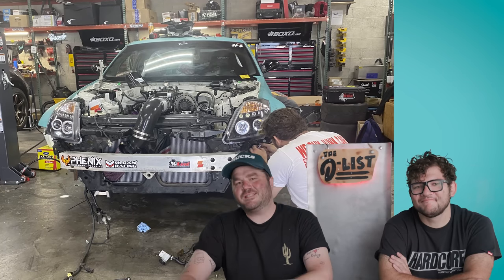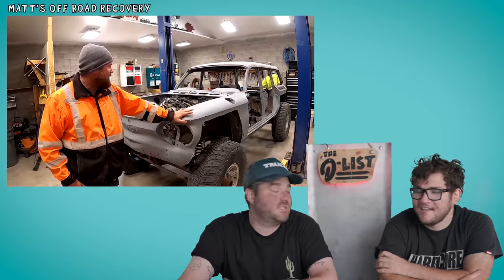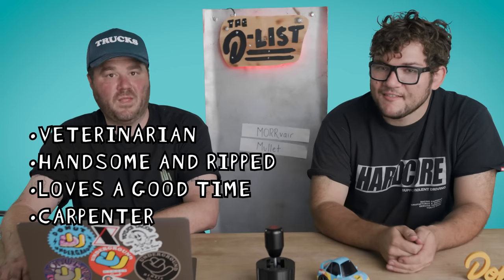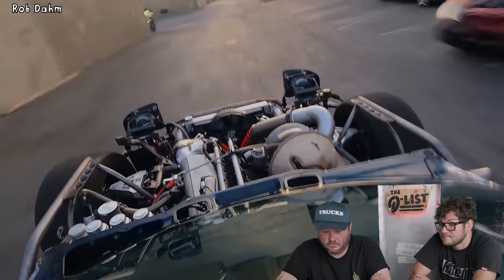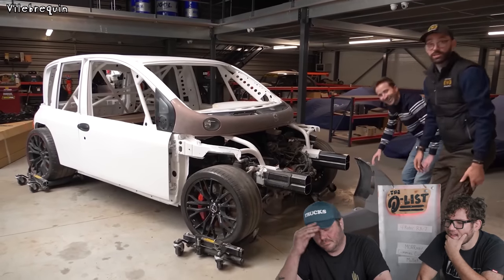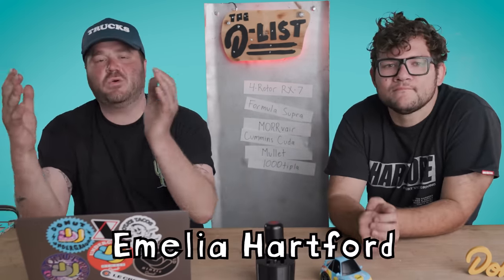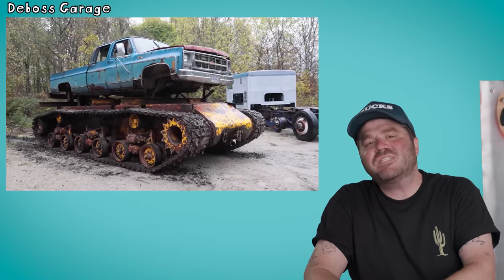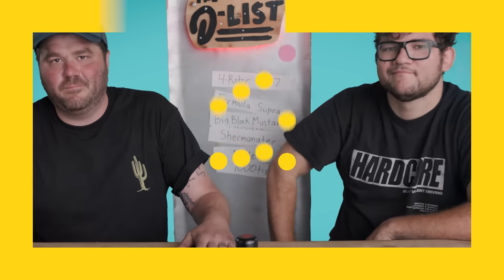Car Youtubers are Getting MORE Out of Hand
Car Youtubers continue to build absolutely outrageous vehicles, and today we're looking at some of our favorites.